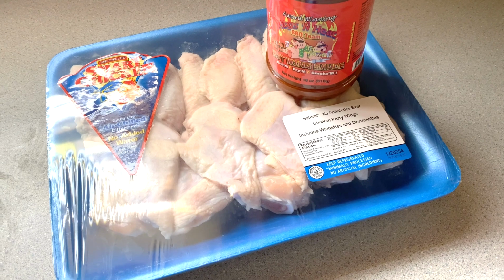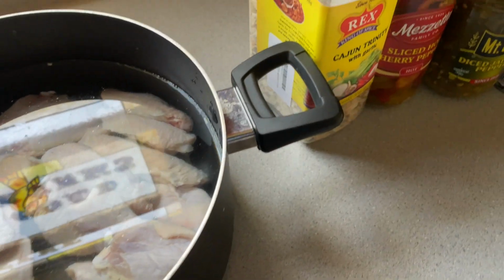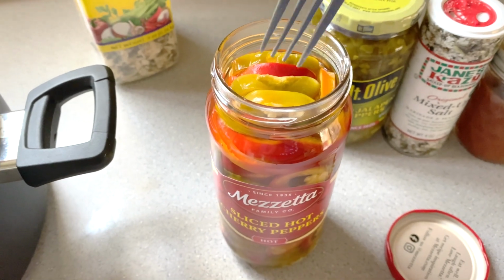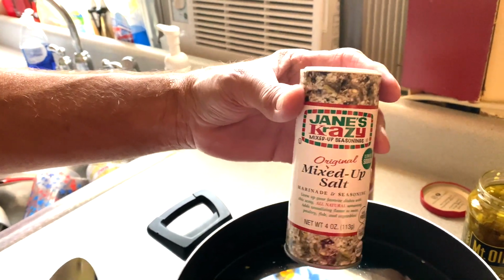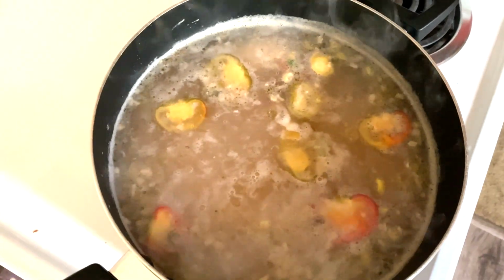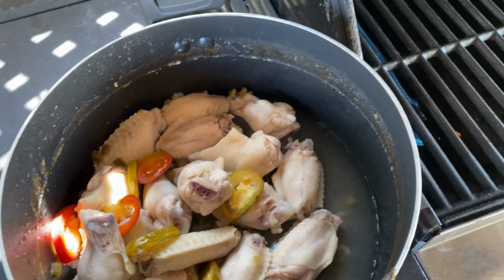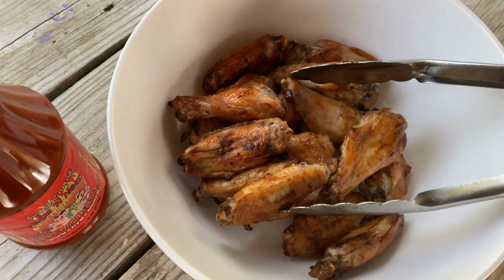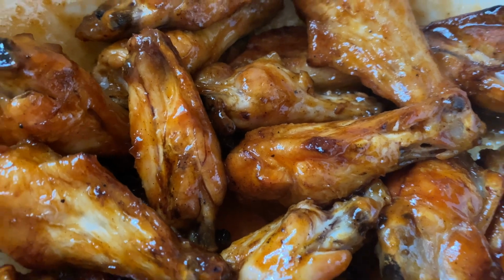HRW "Racers" Wings - Let's bring some heat!